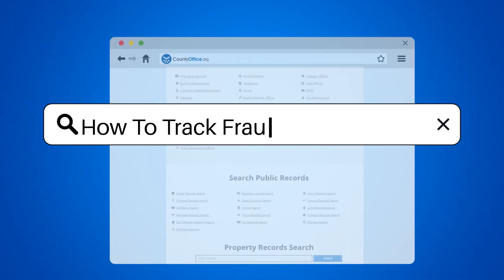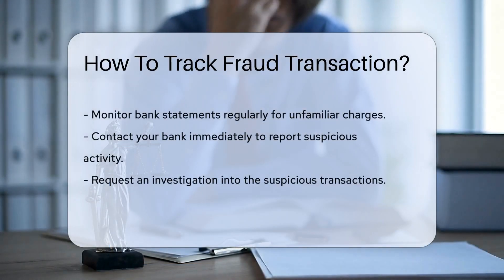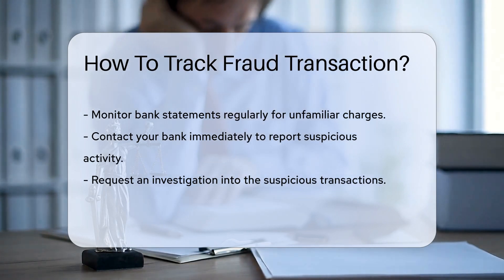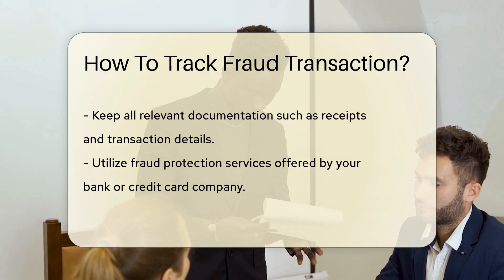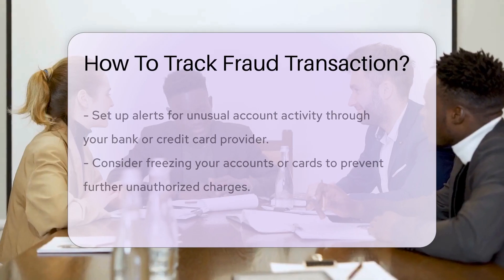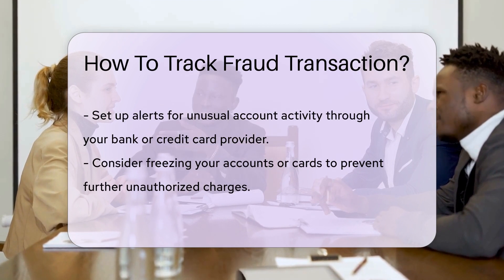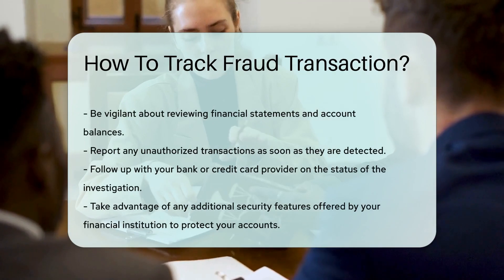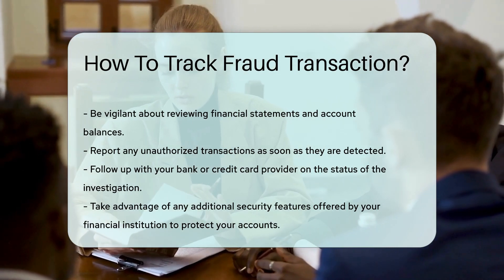How To Track Fraud Transaction? - CountyOffice.org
How To Track Fraud Transaction? Are you concerned about tracking fraudulent transactions and protecting your finances? In this insightful video, we delve into the various methods you can employ to track fraudulent transactions effectively. By monitoring your bank statements diligently and promptly reporting any suspicious activity to your bank, you can take proactive steps to address potential fraud. Keeping detailed documentation and leveraging fraud protection services can further safeguard your accounts from unauthorized charges. Learn how freezing your accounts can be a crucial step in preventing ongoing fraudulent transactions. Stay informed and protect your financial well-being with these essential tips.